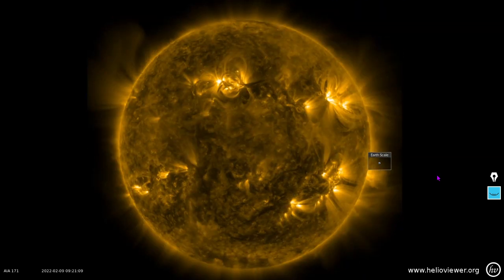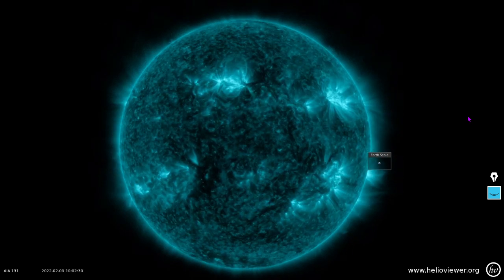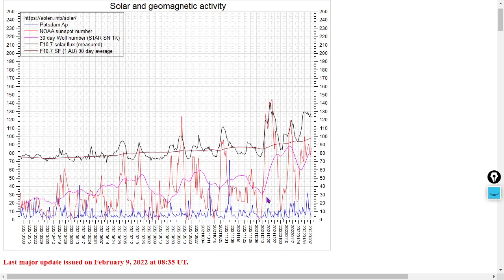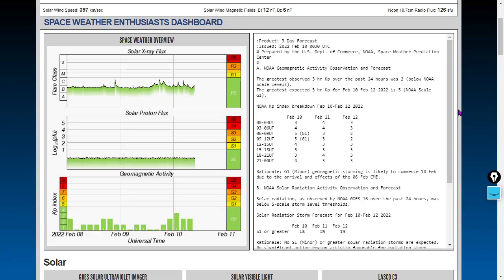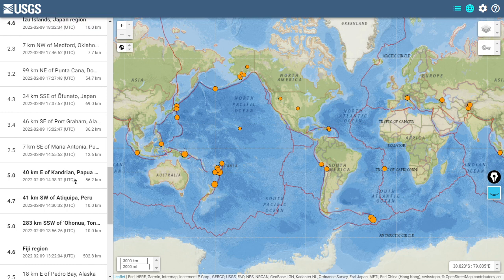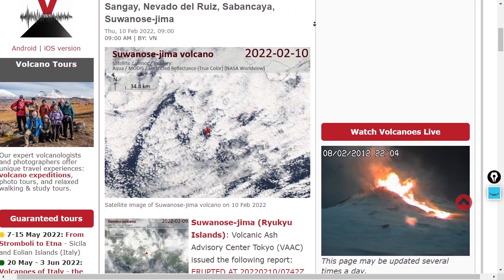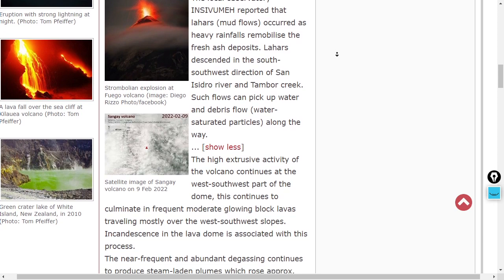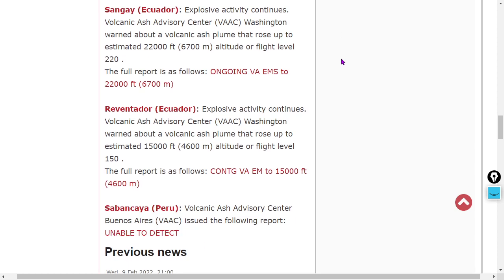Coronal Mass Ejection Strike- Dud, or... DUDE!